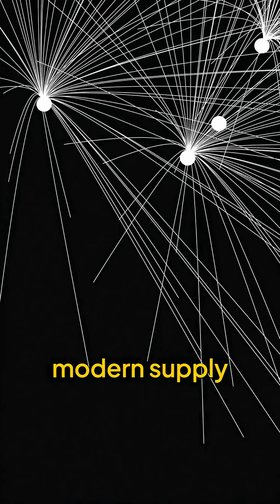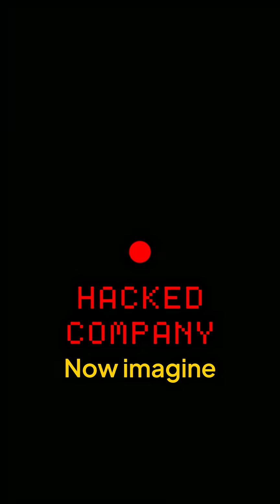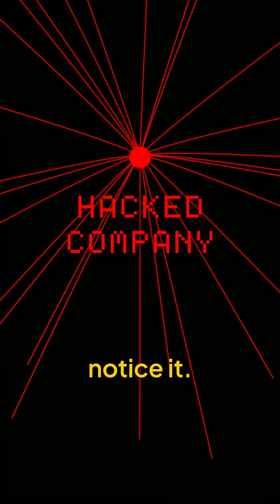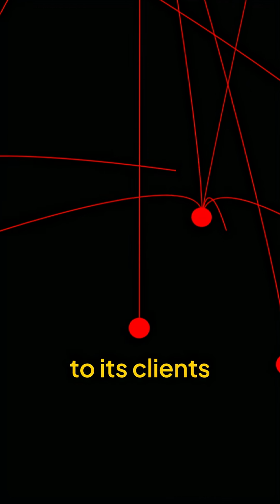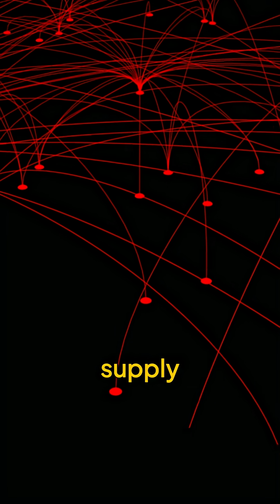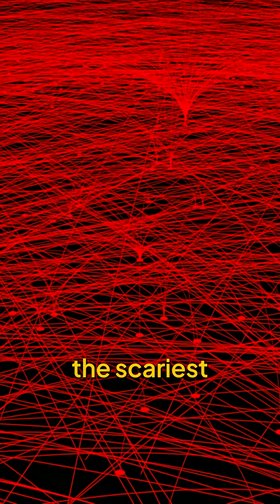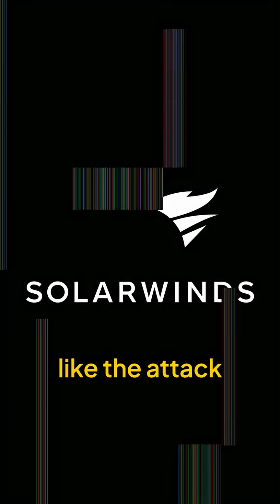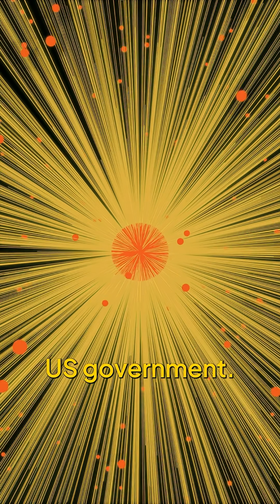What REALLY Hides Behind Your Phone?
How can a supply chain look for the phone you are using right now.